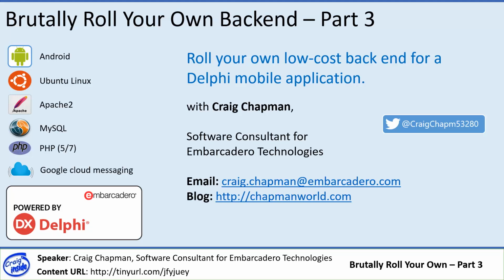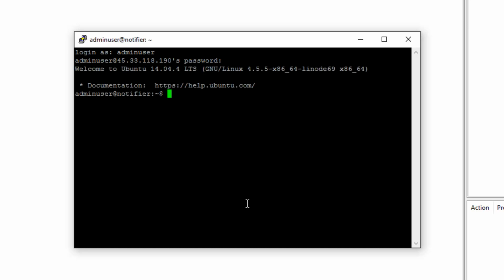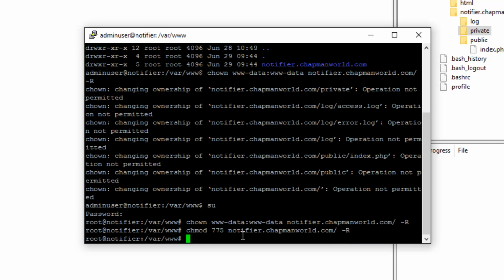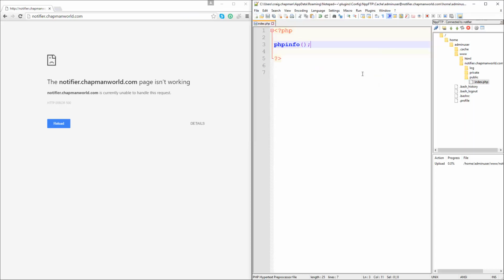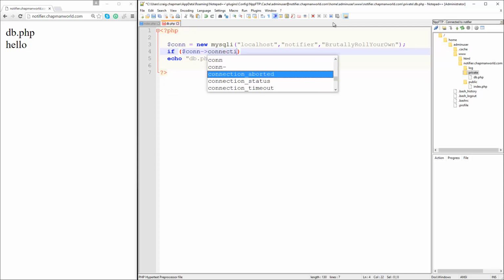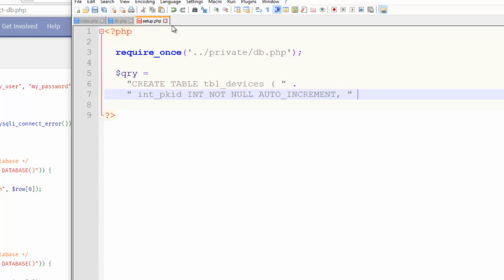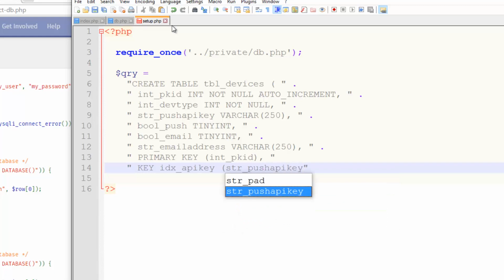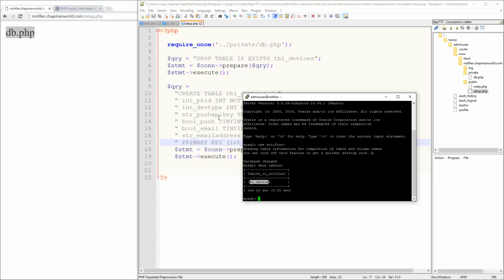Develop Your Own Mobile Backend - Part 3: Building the PHP Server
In Part 3 of our series, Craig begins building the PHP server and database

* NOTE: Originally published in 2016. Some features may be outdated or no longer supported